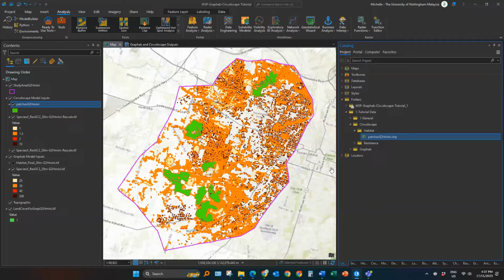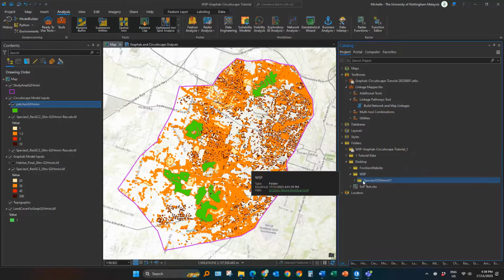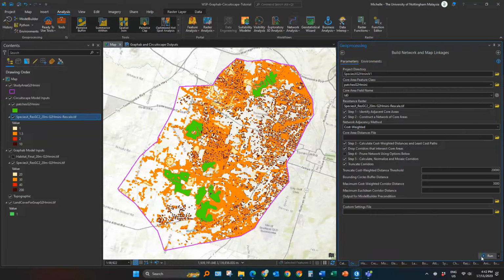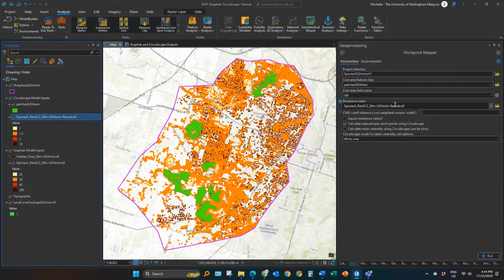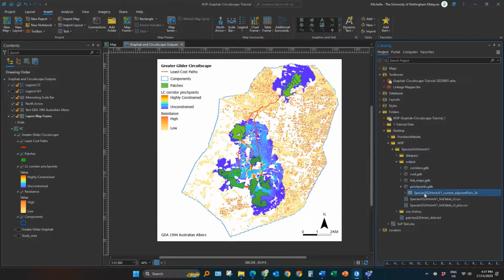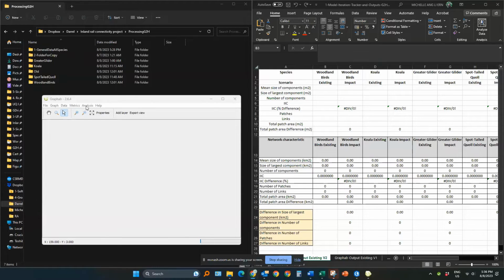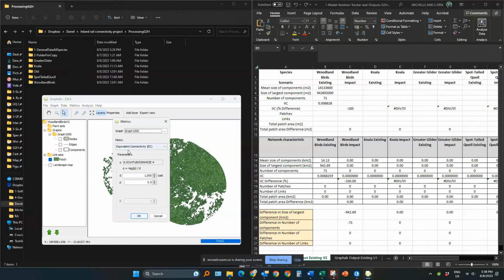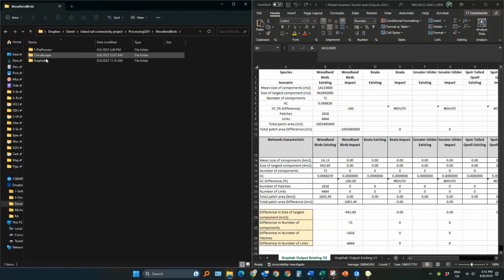Part 4 Running Circuitscape and Compiling Outputs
In this video, we will learn how to run Circuitscape on ArcGIS Pro.

Circuitscape Connectivity modelling software that uses circuit theory, see (McRae et al. 2008